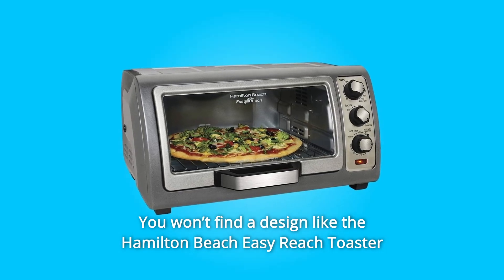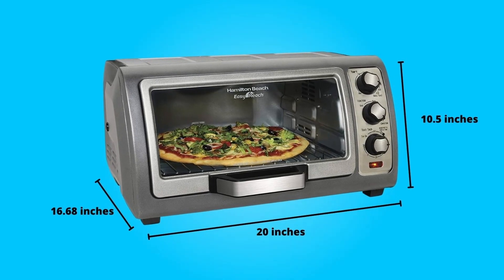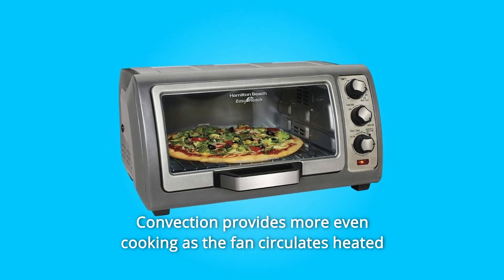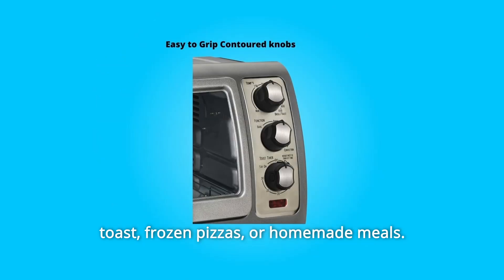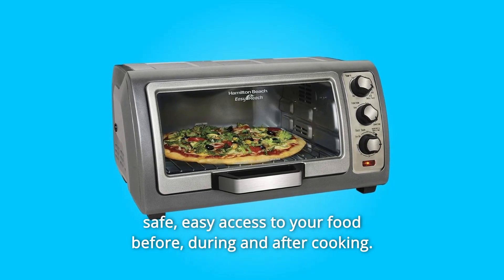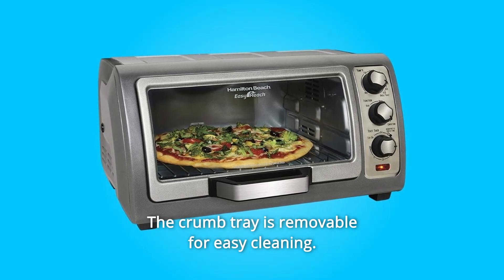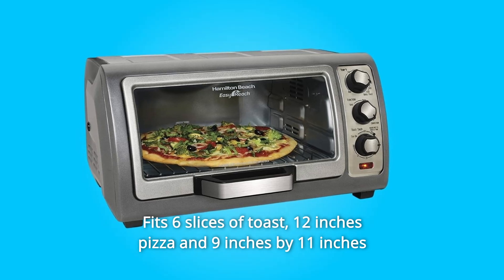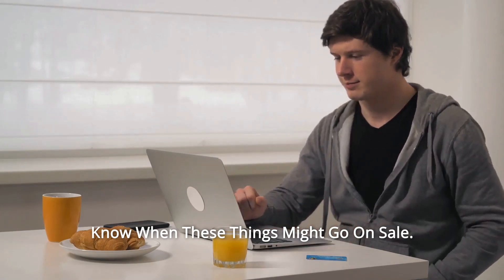Hamilton Beach Countertop Toaster Oven 31123D Review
Check Amazon's latest price (These things might go on Sale)

You won't find another toaster oven with a roll-top door like the Hamilton Beach Easy Reach Toaster Oven with Roll-Top Door. Its distinctive and big hole allows food to be easily accessed. Furthermore, because the door opens above the oven, it frees up counter space in front of it. It's also simple to clean because food cannot spill on the door. The contoured dials are simple to hold and move, making switching between bake, broil, and toast settings a breeze. The stay-on option is safer since it includes a stop mechanism that prevents the knob from being accidentally turned to stay-on.

Number 1. Convection: Unlike many other toaster ovens, this one gives you the option of baking or convection baking. Baking delectable cakes and sweets is a breeze using the bake function. Convection bakes crisp, golden-brown pizza and baked items with an evenly cooked, caramelised crust. Because the fan circulates warm air continuously over the food, convection cooking ensures more even cooking. Cooking time is often reduced by up to 25% when using convection.

Number 2. Fits a 9 x 11-inch baking pan, a 12-inch pizza, or 6 slices of toast: The Hamilton Beach Easy Reach Toaster Oven has four settings and a large interior to accommodate the things your family cooks the most: after-school munchies, toast, frozen pizzas, and handmade meals.

Number 3. Contoured knobs that are easy to grip: This toaster oven is the first of its kind to include a unique design that makes grabbing and rotating the control dials simple for anyone. A stop mechanism is included into the timer knob, making the stay-on setting even safer.

Number 4. Easy Access to Food: Add cheese to your pizza while it bakes, or take bread from the very back without having to move. The roll-top door slides up and out of the way, allowing you to access your food safely and easily before, during, and after cooking.

Number 5. The Easy Reach Toaster provides easy access to the counter. The oven door opens up rather than down, making it simple to transfer food from the oven to your plate when it's ready.

Number 6. Easy to Clean: Melted cheeses, crumbs, and liquids are less likely to end up on the door because it is never beneath the food rack, even when food is removed or placed into the oven. The crumb tray may be easily removed for cleaning.

Number 7. The roll-top door swings up and out of the way, giving you safe, simple access to your food before, during, and after cooking.

Number 8. The door is up and out of the way of messy spills and drips, making it easy to keep clean.

Number 9. Convection, baking, broiling, and toasting With two rack positions and a bake pan included, it's simple to get started cooking a range of items.

Number 10. 6 slices of toast, a 12-inch pizza, and a 9-inch-by-11-inch baking pan The large interior allows you to prepare everything from snacks to side dishes.

Number 11. Contoured knobs that are simple to use This new design is not only easier to manoeuvre, but it is also safer.

Searches related to Hamilton Beach Countertop Toaster Oven 31123D Review